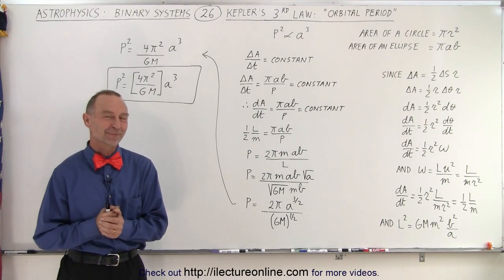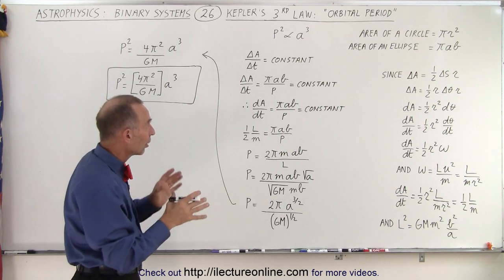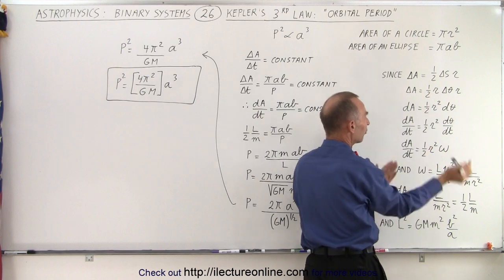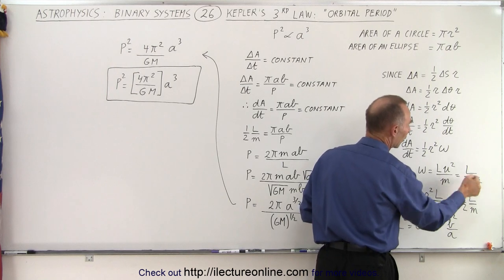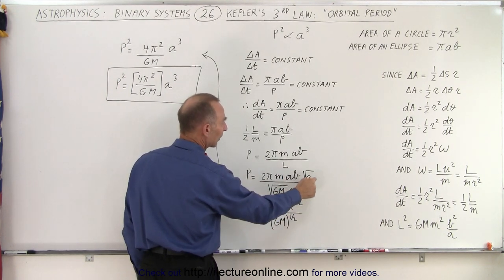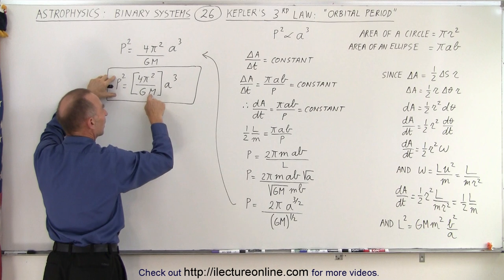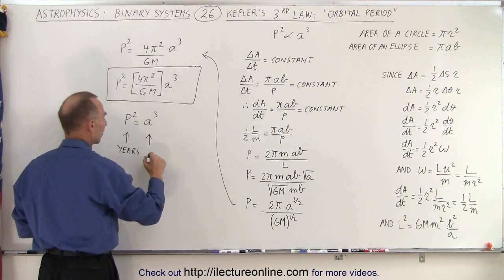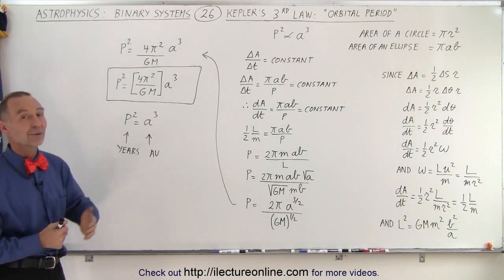Astrophysics: Binary Star System (26 of 40) Kepler's 3rd Law: "Orbital Period"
We will learn about Kepler’s 3rd Law of planetary motion: “Orbital Period”. This law enabled Kepler and astronomers after him to calculate the distances of various planets in our Solar System. Kepler discovered the relationship between the orbital period and the average distance between the planet and the Sun, the semi-major axis.